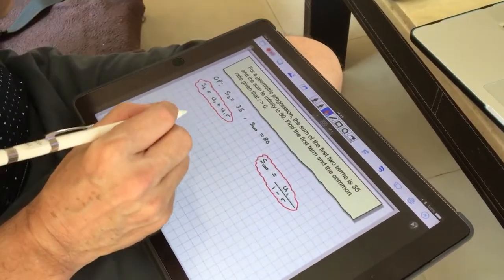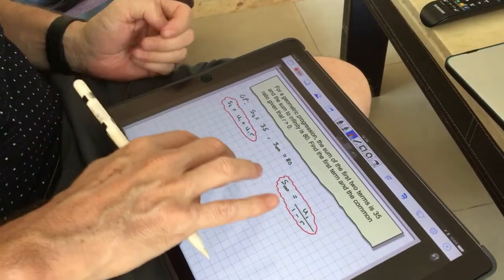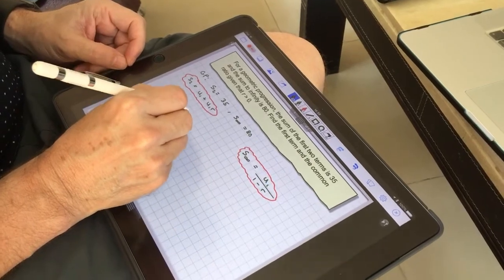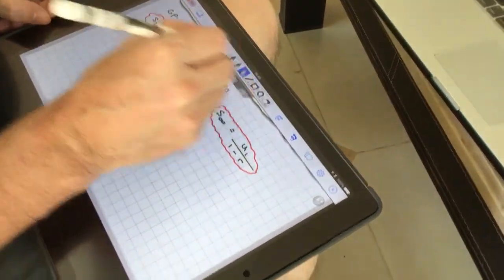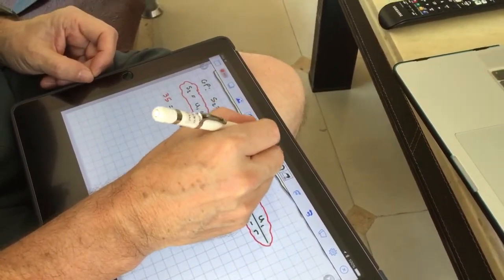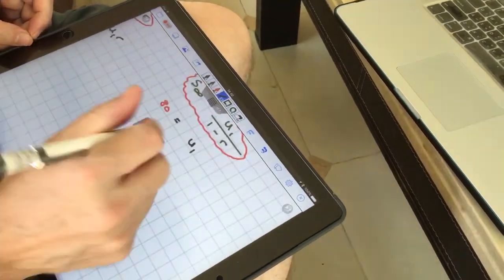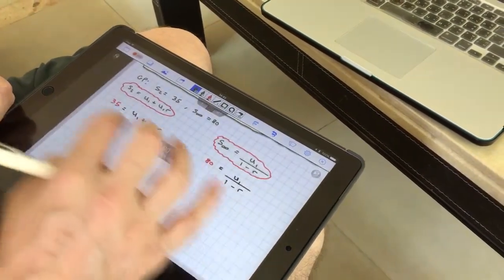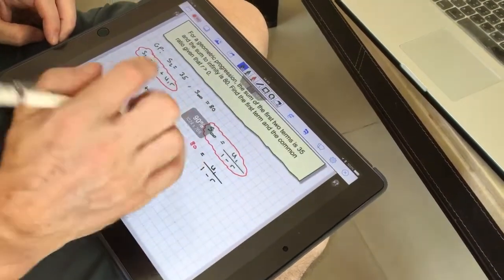Using Apple pencil with Doceri on iPad Pro